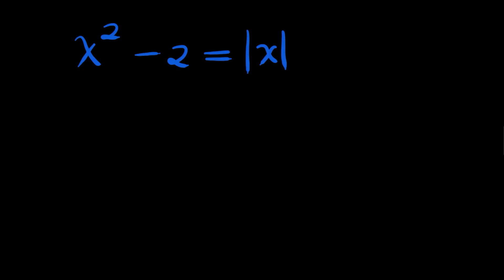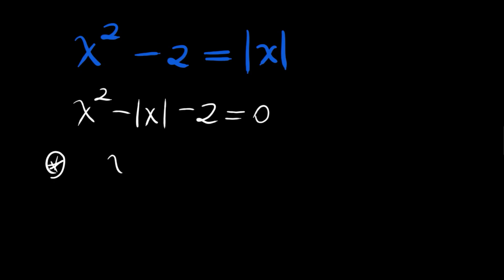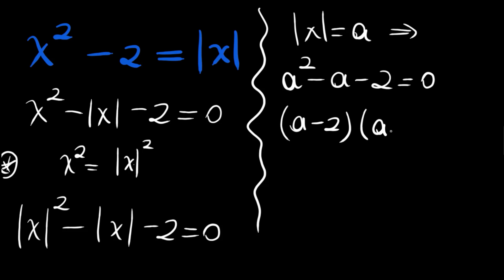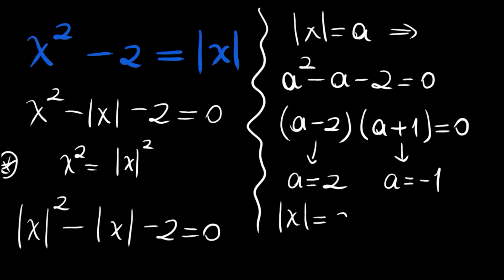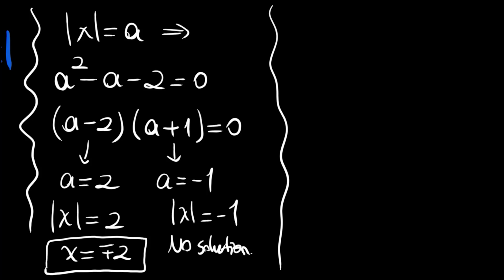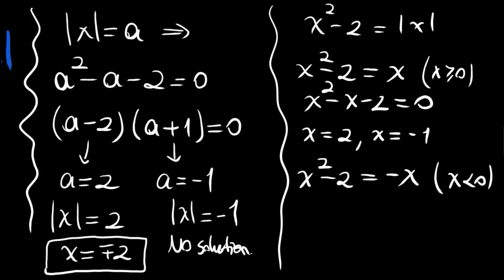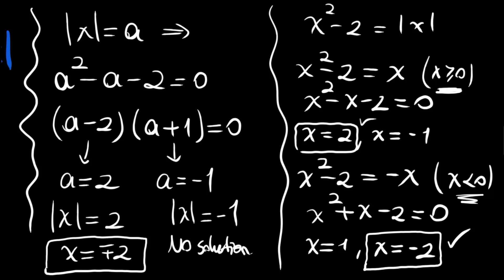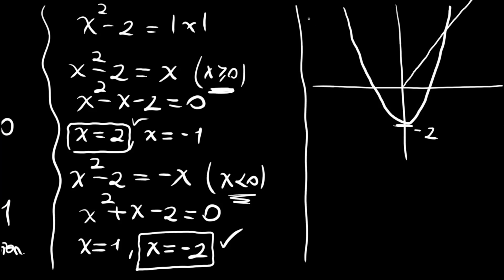Equation Solving | Math Olympiad | Absolute Value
Here we have a beautiful  Equation which is solved in different methods
Hope you enjoy trying to solve equation